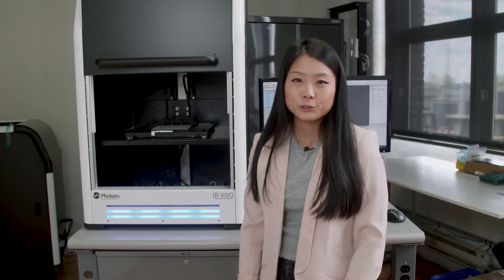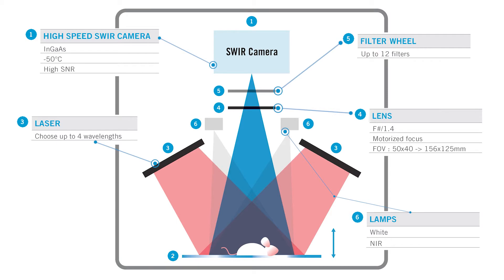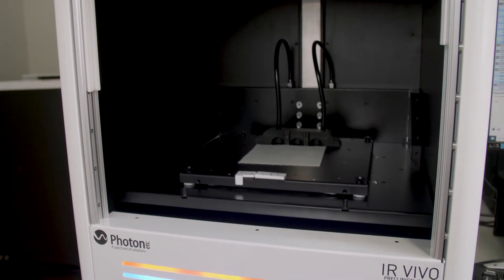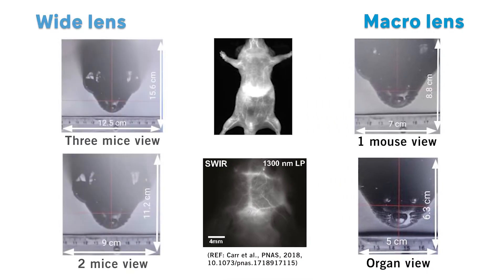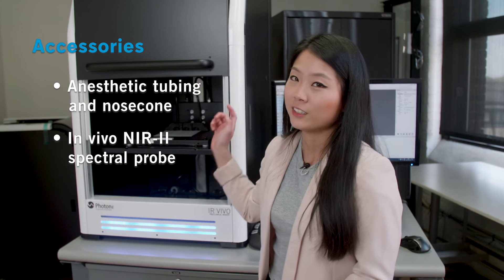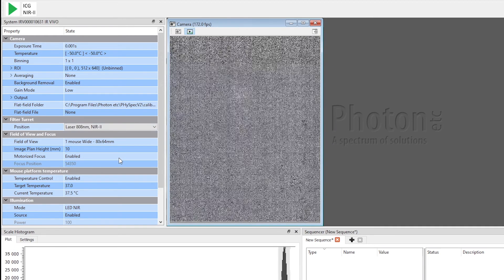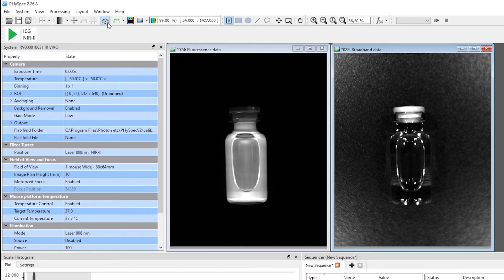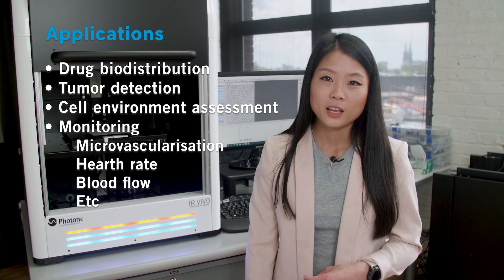IR VIVO Guided Tour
IR VIVO is an infrared multispectral imager for small animal studies. This system benefits from reduced light scattering, absorption and auto-fluorescence by using a detection system in the near and short-wave infrared. Visualize your biomarkers in vivo and in real-time with optimized contrast resolution and sensitivity. IR VIVO takes advantage of the most recent developments in SWIR imaging with an ultra-low-noise InGaAs camera (Alizé 1.7 or ZephIR 1.7), novel homogeneous illumination and powerful analytical software to provide an unprecedented combination of fast, high resolution and deep imaging.